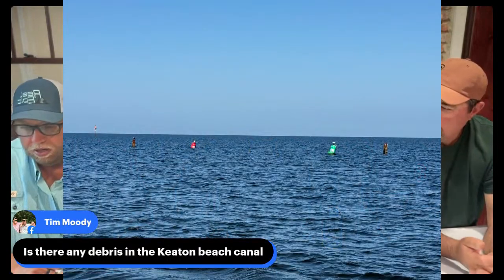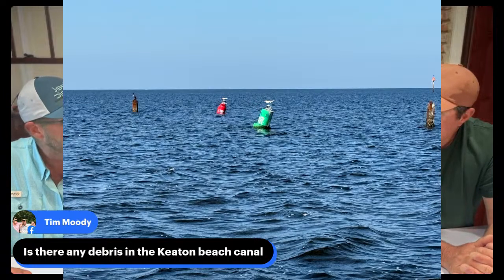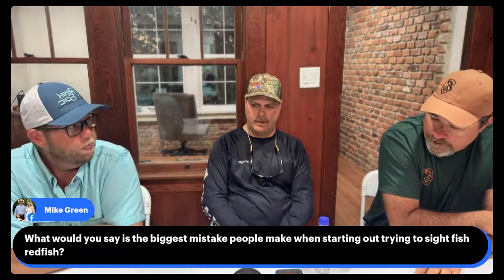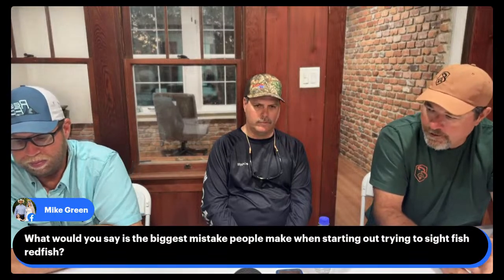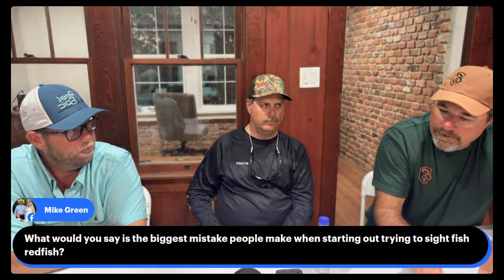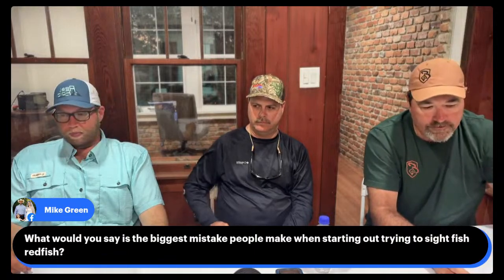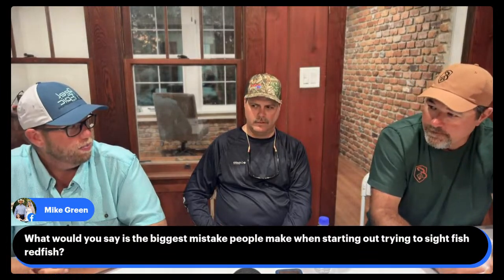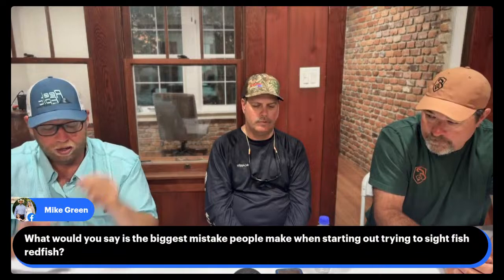Big Bend Fishing Report- April 2025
We are back! Join us as we bring you current fishing conditions as well as predictions for the next month.